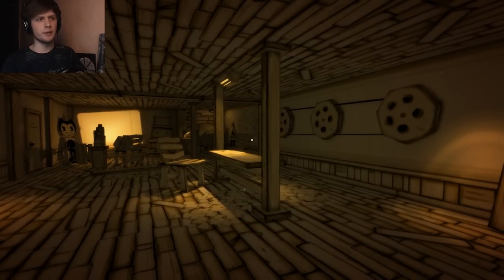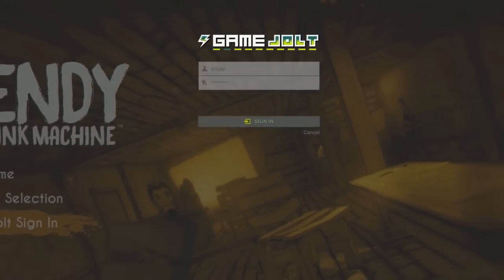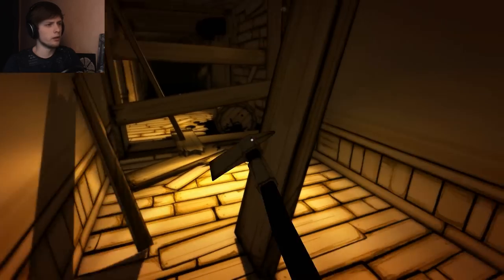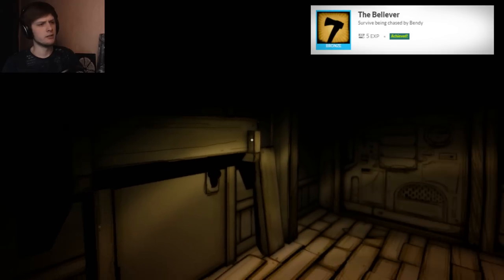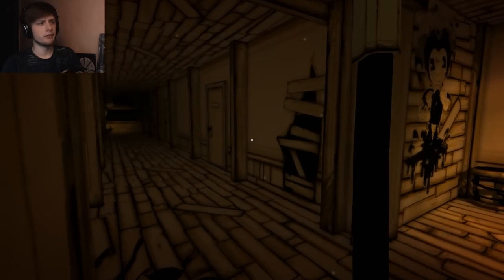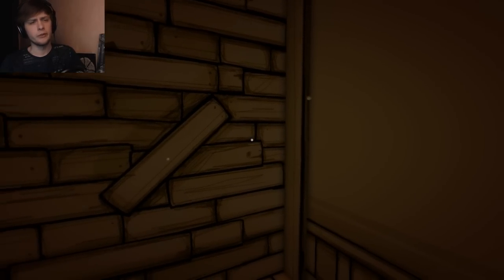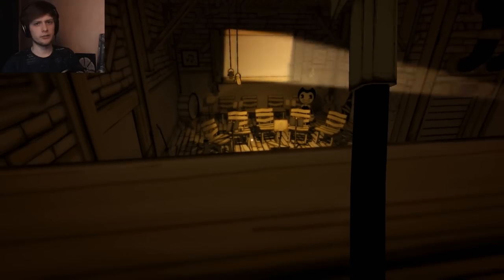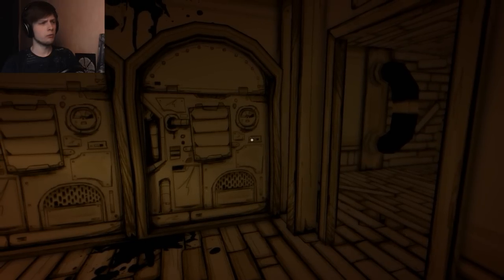ALL 11 TROPHIES & ACHIEVEMENTS You can Get! | Bendy and the Ink Machine [Chapter 1 & 2] Trophies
How do you get all of the Achievements in the game (Prior to Chapter 3)? Well, let me show ya!